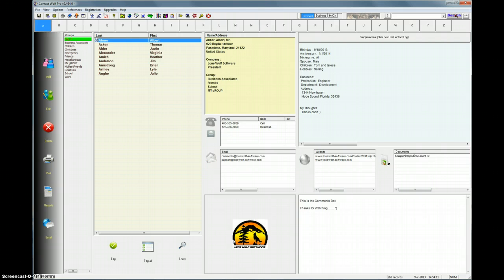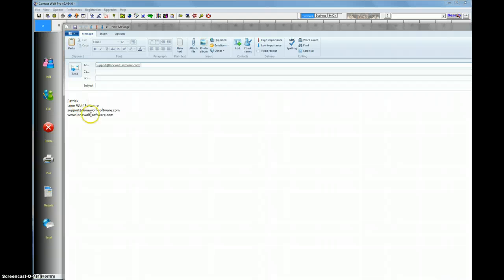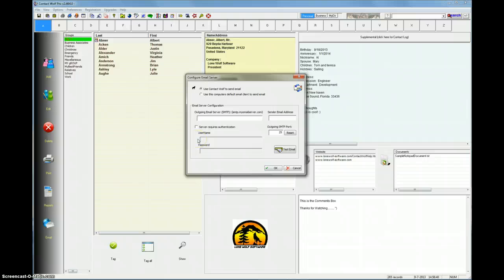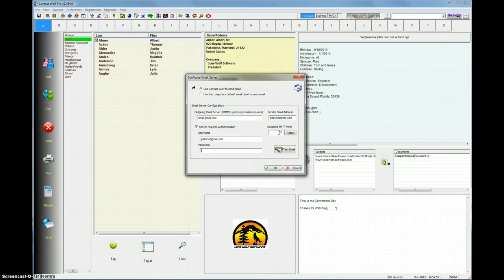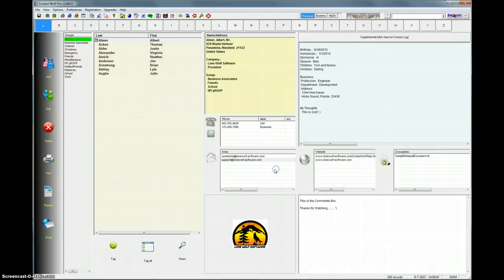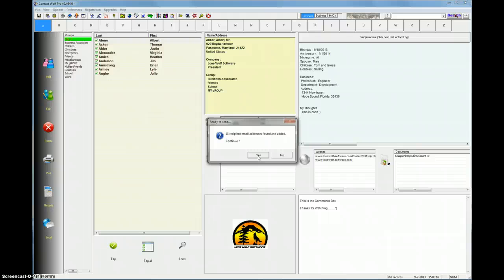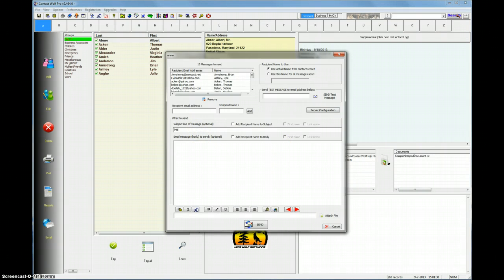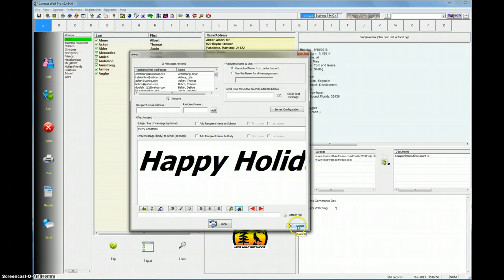Contact Wolf Address Book Software Email Configuration Demo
A Quick Demo to show how to configure the Contact Wolf Address Book Software Email Engine to send bulk email messages.